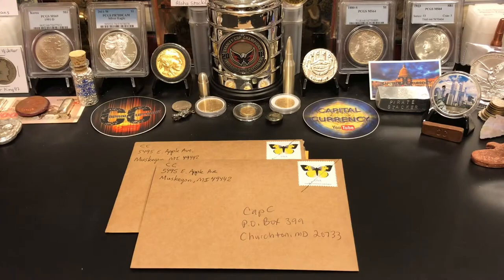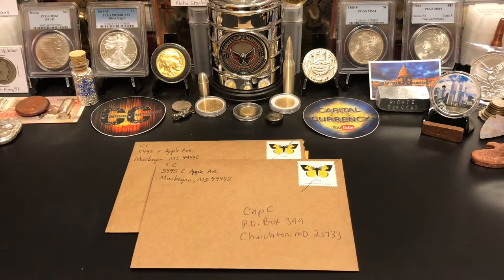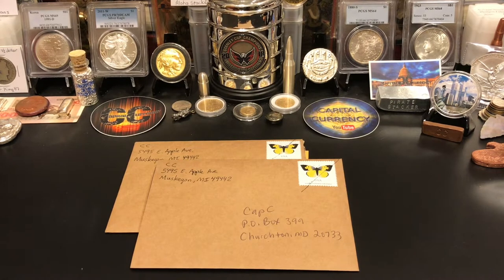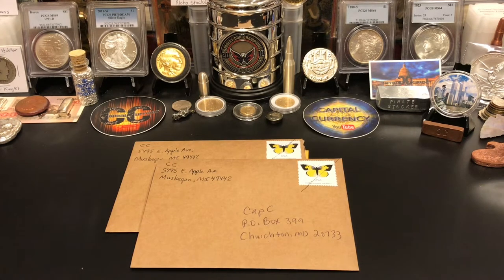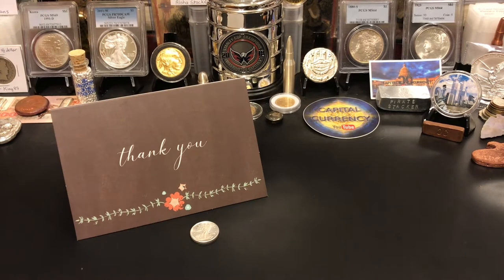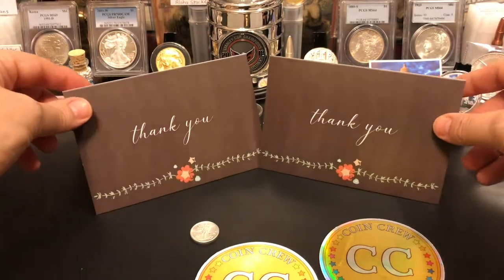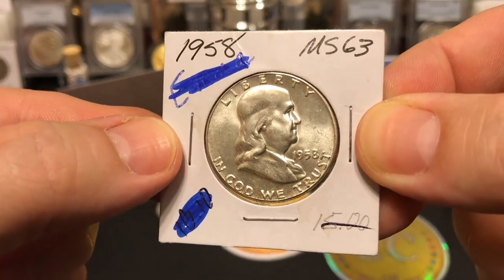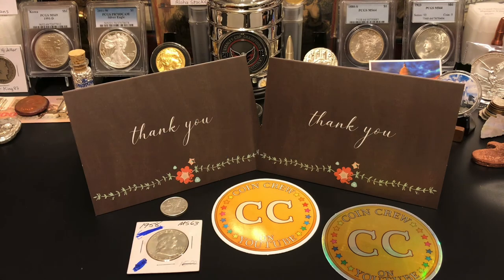16th & 17th GAW Wins, from Coin Crew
Both are from the Coin Crew. Keith and Angel are awesome people and have a great channel. Thank you Keith for letting me enter under my channel and my name. Who would have though I would have one twice. I normally wouldn’t do that but he did tell us to so I couldn’t resist. This was on a wheel with many different winners. Too many to count. It was a big celebration. I’m just not positive on which one. They gave away so much stuff. They are great people and do a lot for the community. Thanks again Coin Crew! Much love and respect to you both!

Address
Cap C.
Churchton, MD. 20733

I appreciate you stopping by! Have a great day!